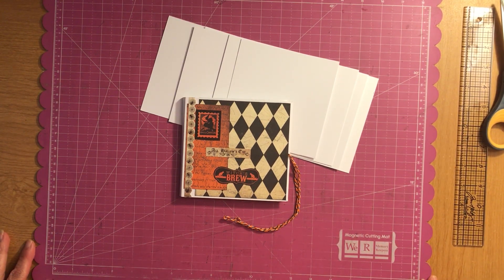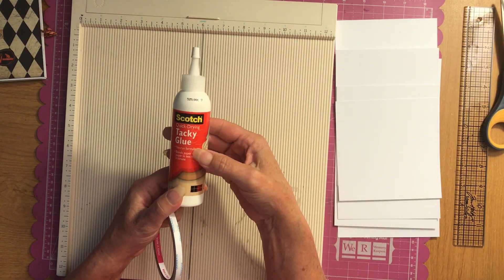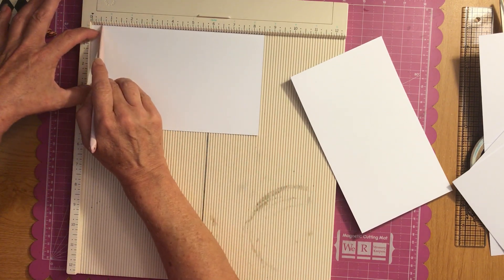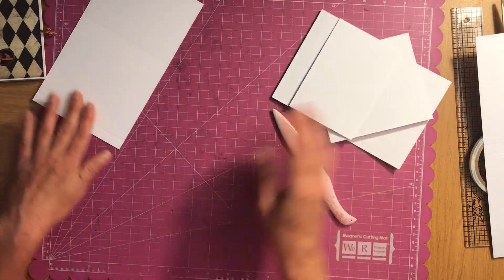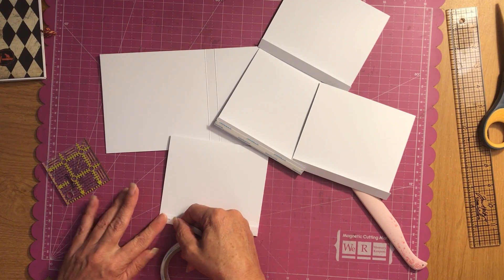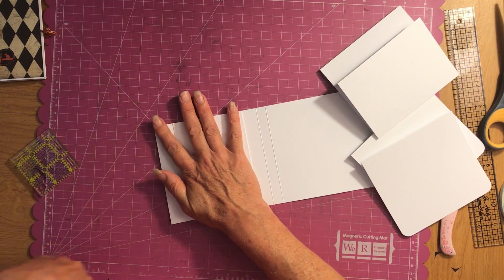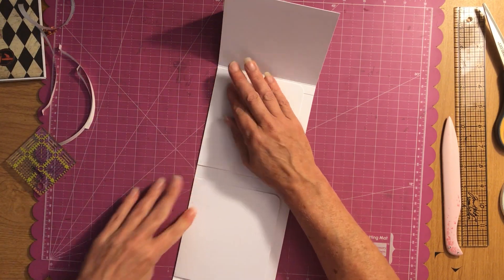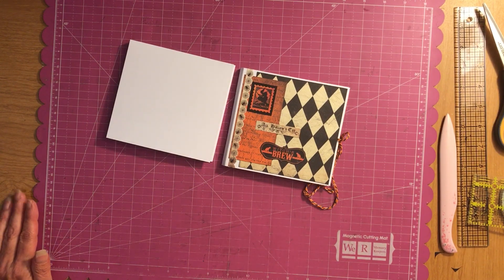Quick & Easy Mini Halloween Album & Tutorial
Here is a quick mini photo album that you can make in no time at all.  This album can hold up to 12 of your favorite photos.  It makes a great gift for anyone or just to set on coffee table to display a few of your photos.  This album is created from 4 sheets of 110lb. cardstock.  Here is the measurements for this quick mini album:

Cover: 1- 5 x 11 score on 11 side at 5 1/4, 5 3/4
Flaps: 2- 5 x 8 1/2 score on 8 1/2 side at 1/2, 5
Photo Flaps: 2- 5 x 5 score on 5 side at 1/2

Keep Scrappin!!
Vanessa Peter
33074 State Hwy H
Skidmore, Mo  64487